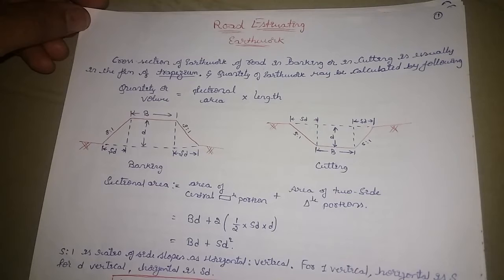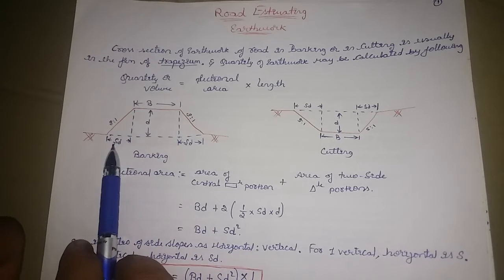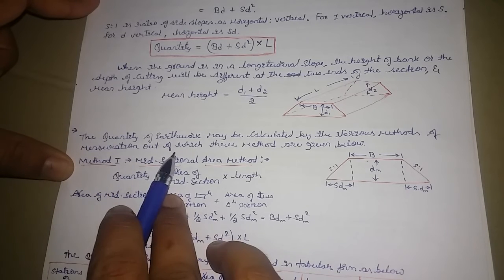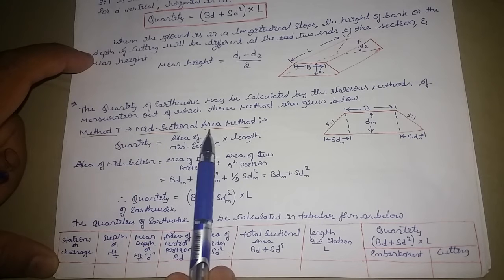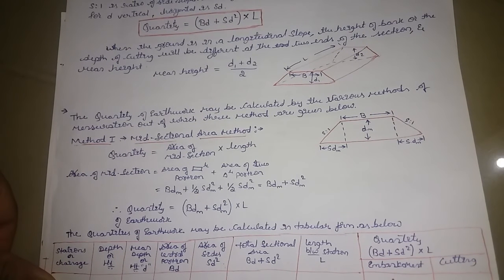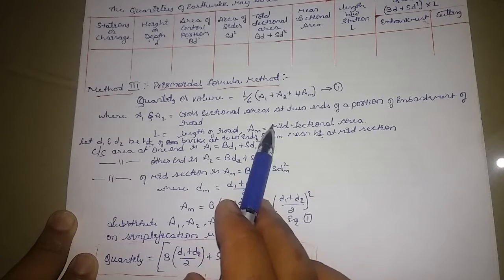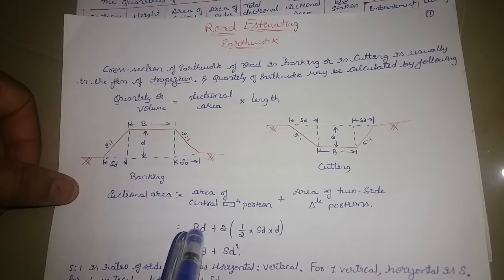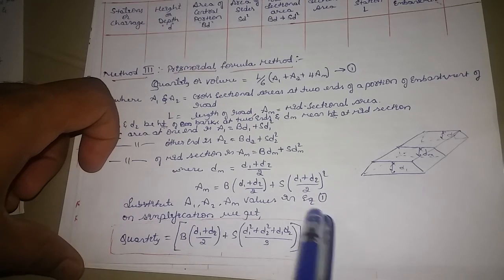Quantity Estimation for Roads, part- 01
Quantity of earthwork may be calculated by various methods of mensuration out of which three method are given
Method 01:- Mid-sectional area method
Method 02:-Mean sectional area method
Method 03:-prismoidal formula method.